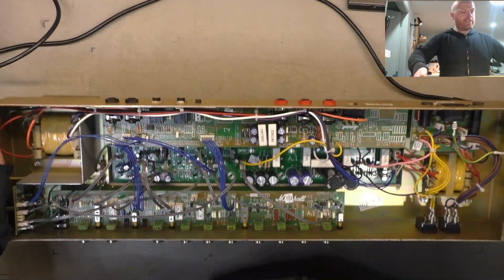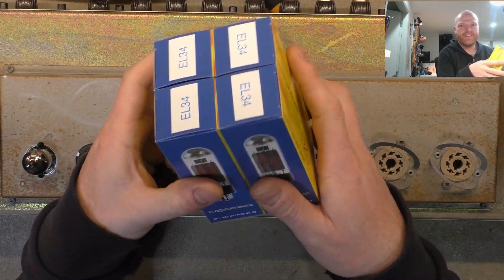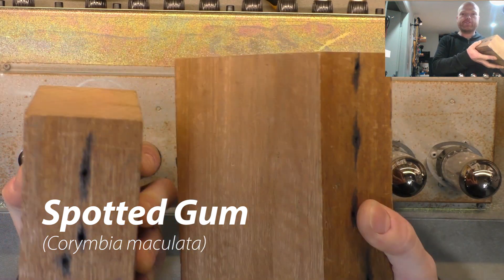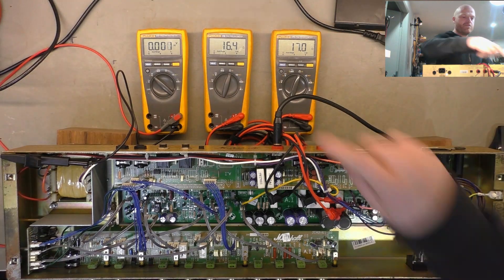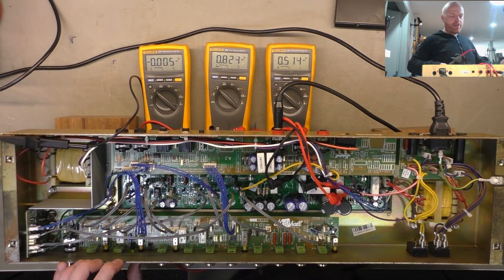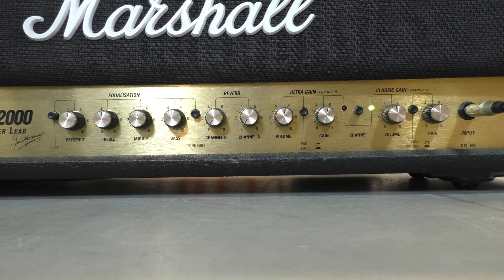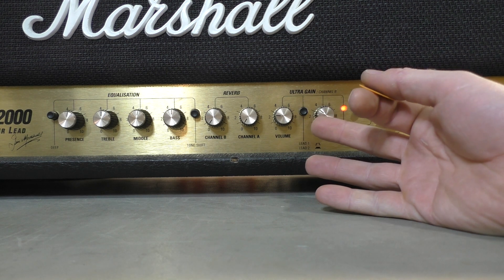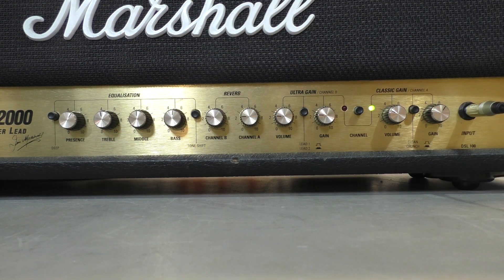JCM2000 DSL100 Main PCB Replacement - Part 3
Pappa needs a brand new camera and lens! (don't tell the missus).
Here, while I made the owner aware that the PCB in this amp didn't currently have any leakage problems associated with some revisions of this PCB, they opted to start with a clean slate while the replacements are still available.